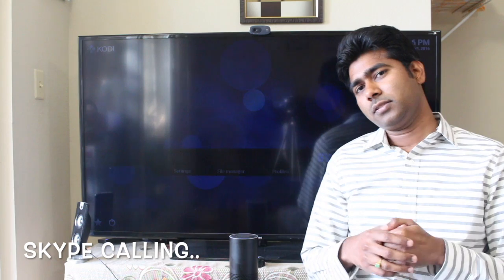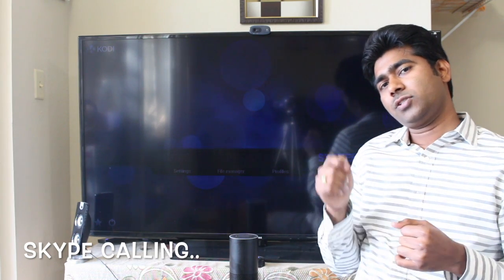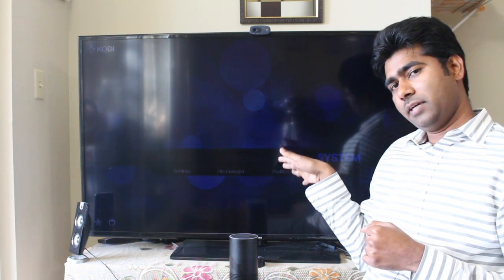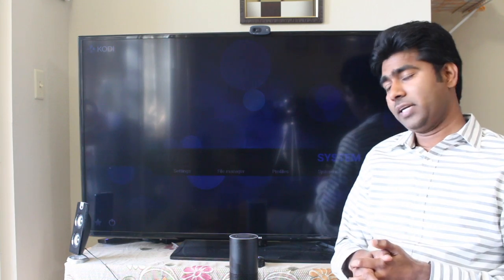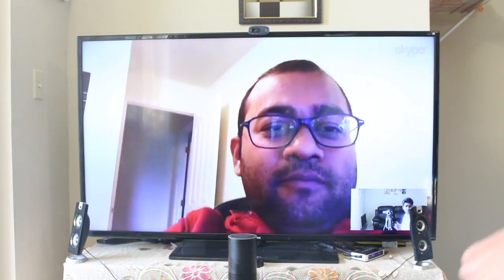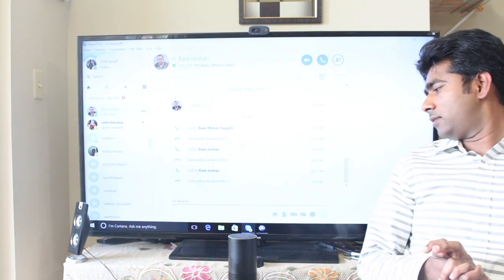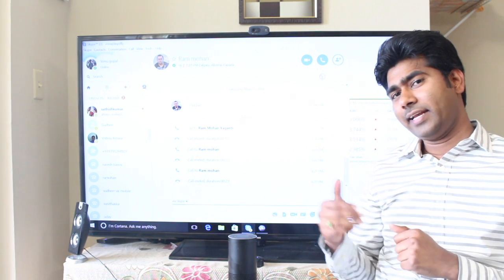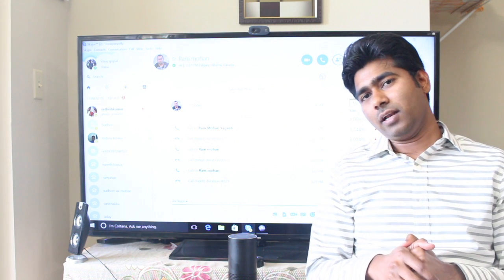Full Potential of Amazon Echo - Jarvis Skill - Part-12 (Skype Calling)